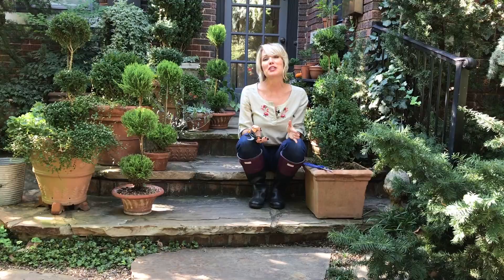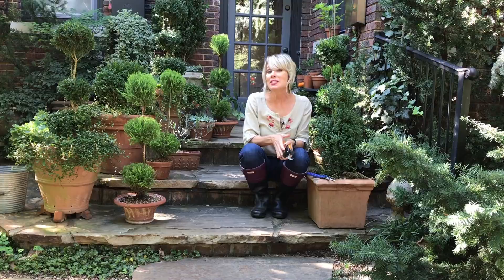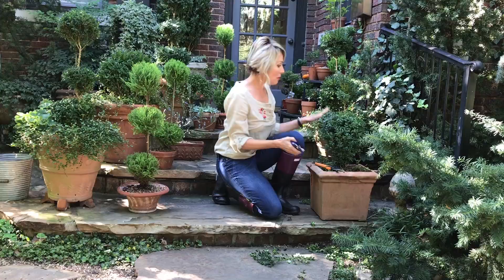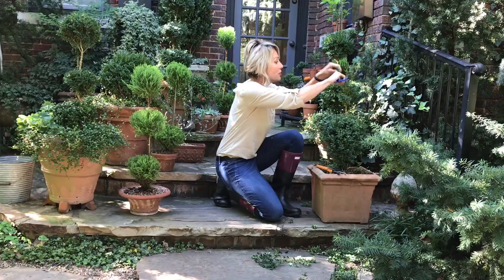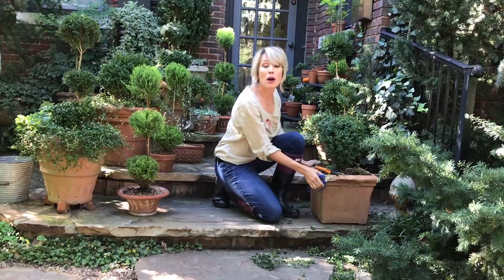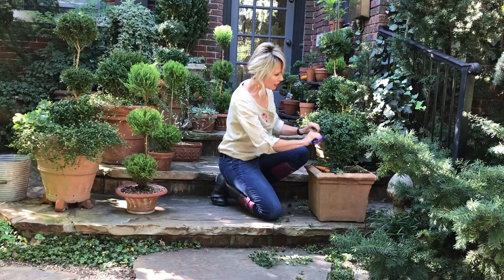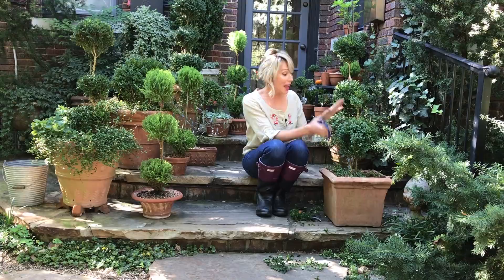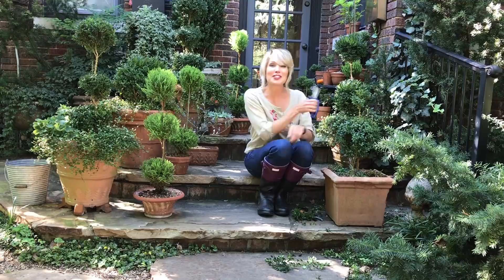How to Start a Topiary w/ Linda Vater // Garden Answer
Here’s where you can learn more and be inspired by Linda!

ABOUT ME: Hi my name is Laura and I, along with my husband, make gardening videos. I live in Eastern Oregon and garden in a zone 5. My parents own an independent garden center that I've worked at for over 10 years.

Packages/Fan Mail
Garden Answer
580 S Oregon St